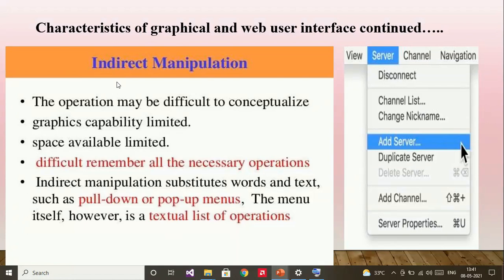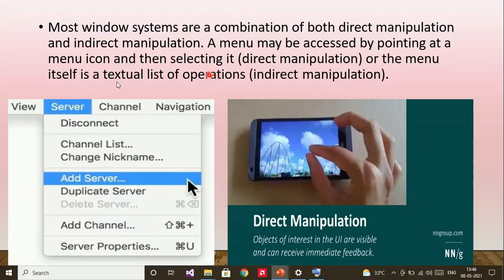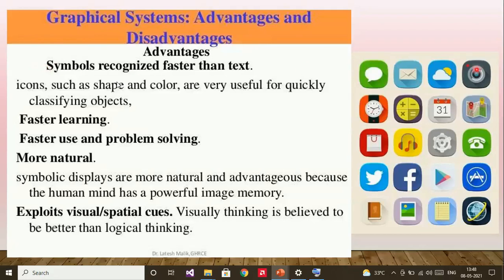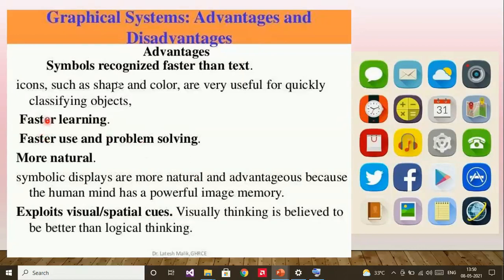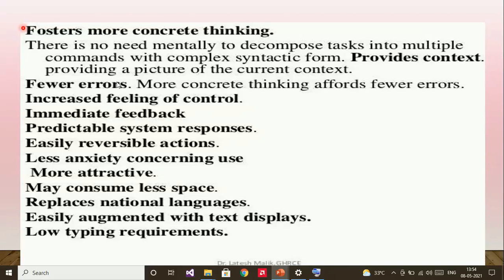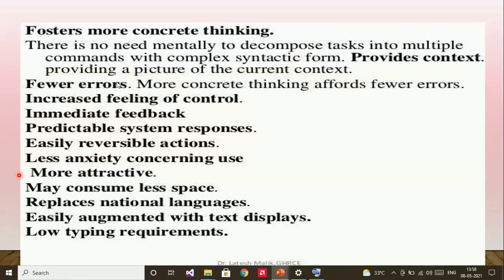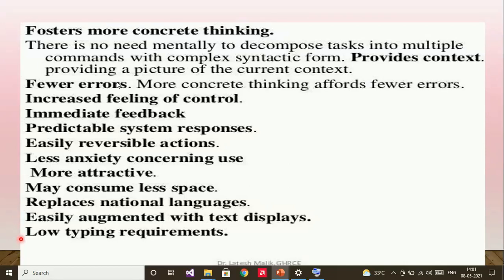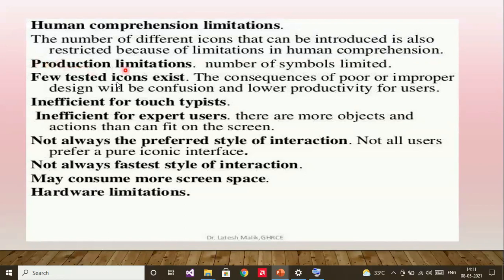Indirect manipulation,Advantages and disadvantages of graphical user interface/8th sem CSE/VTU/UI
Examples of Indirect manipulation.